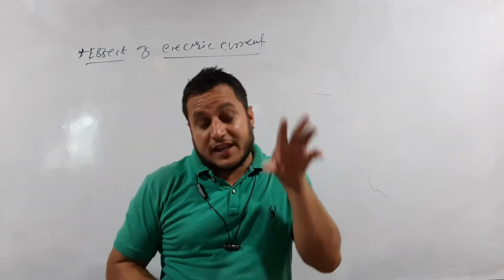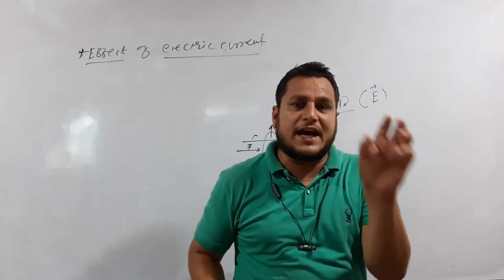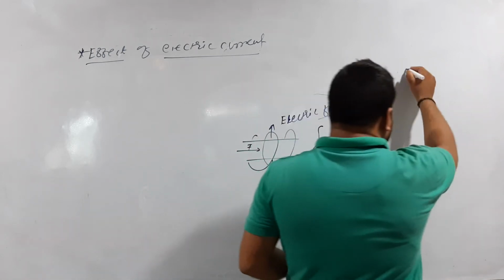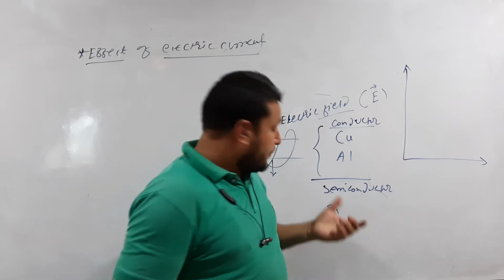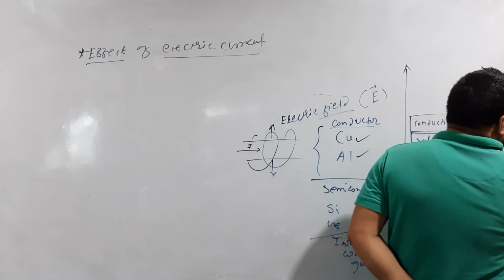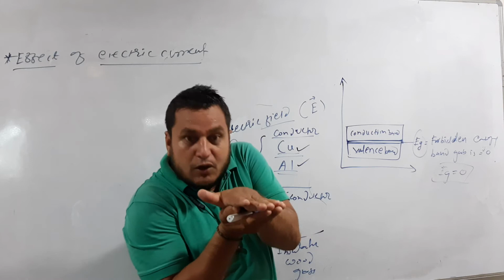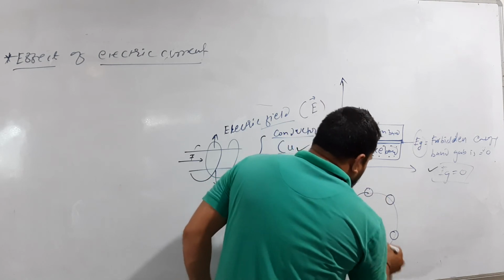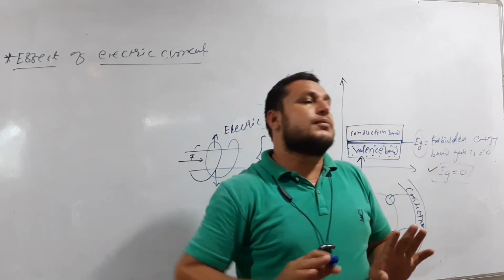Effect Of Electric Current Part 1 10th standard CBSE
Effect Of Electric Current Part 1
for 10th standard CBSE

Apple Products
AmazonBasics Nylon Braided USB:-v
Recording Mic